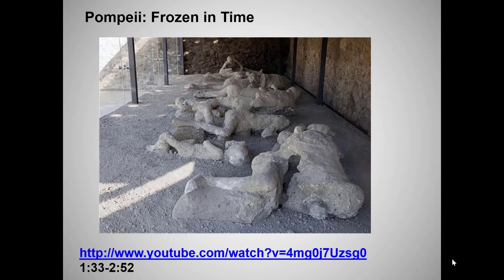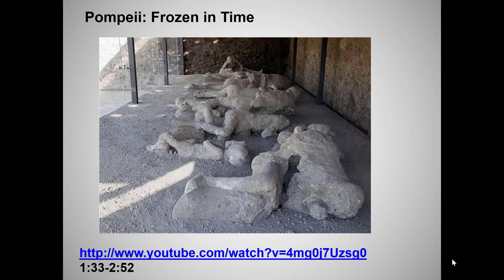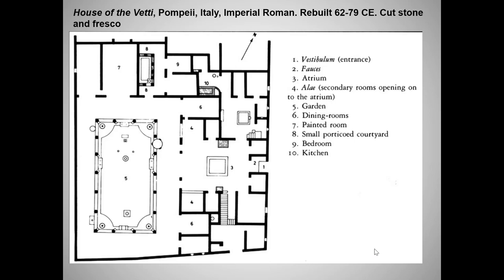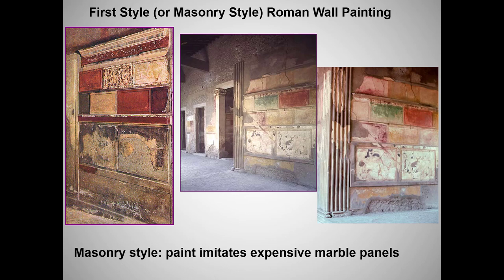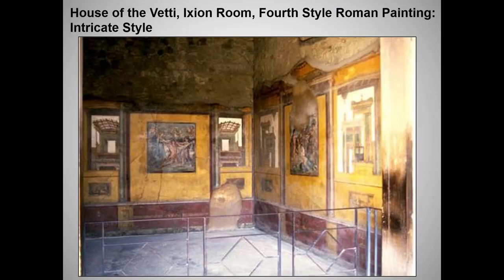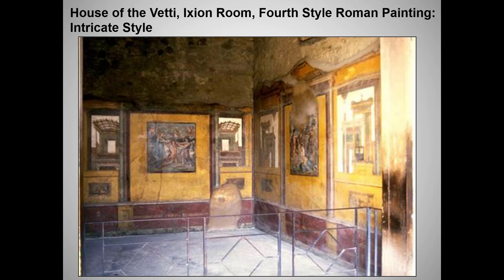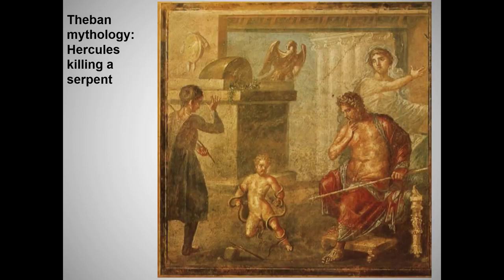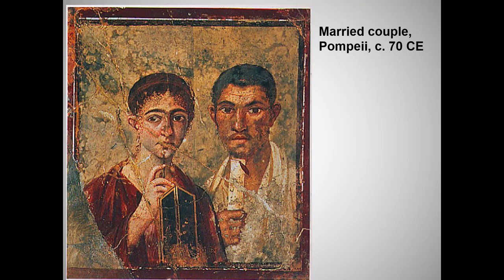Rome lecture 1, Pompeii and Roman wall painting, 2018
A shortened version of an earlier lecture